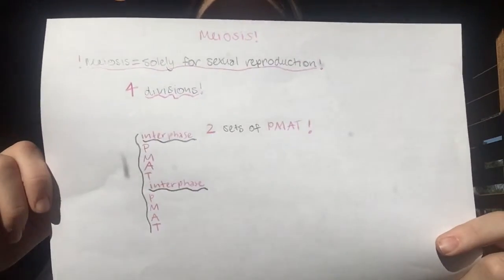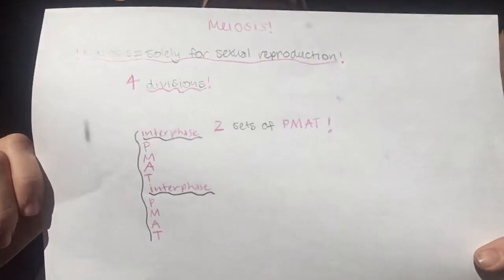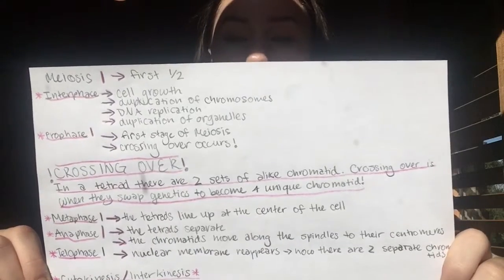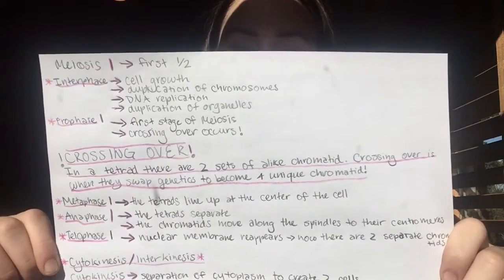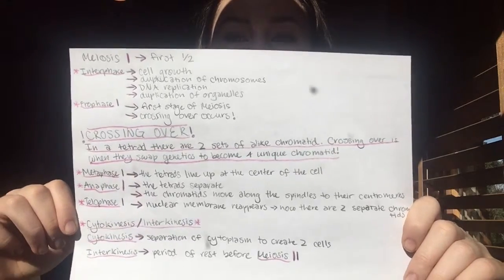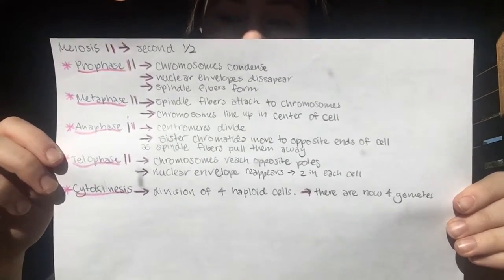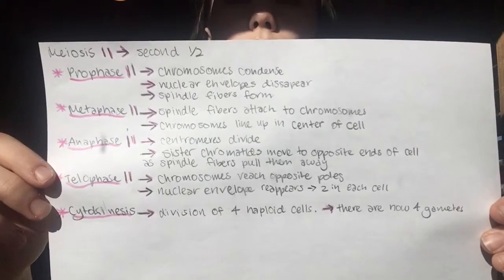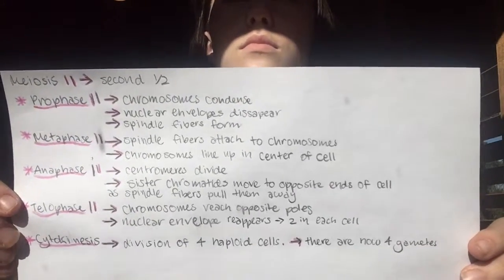mitosis and meiosis project